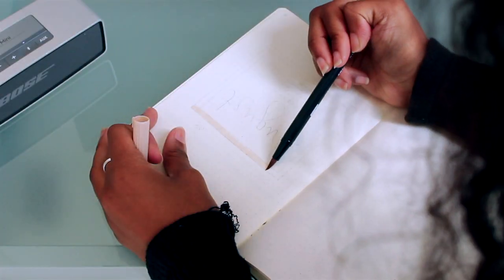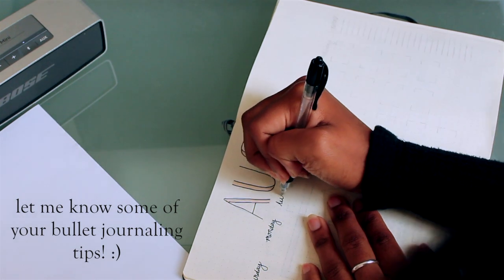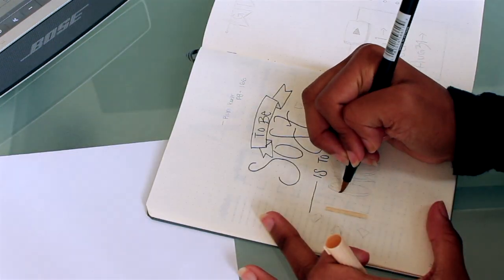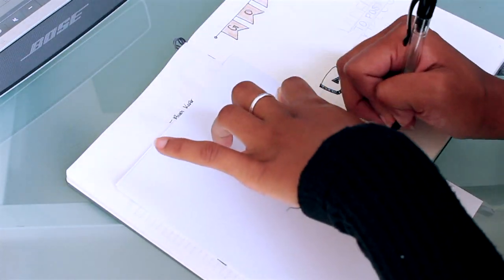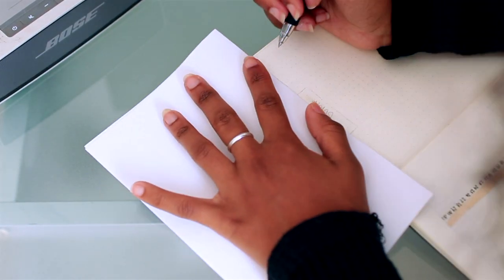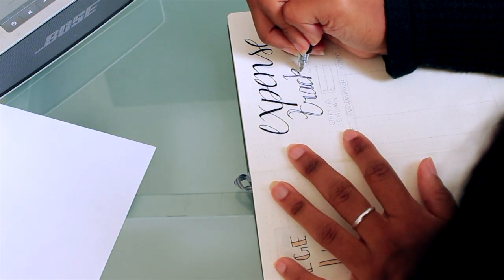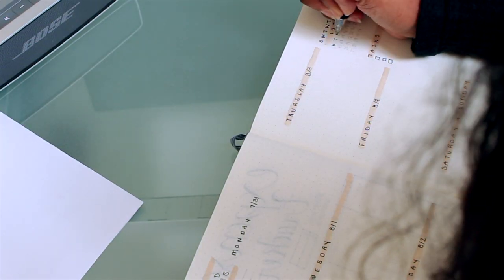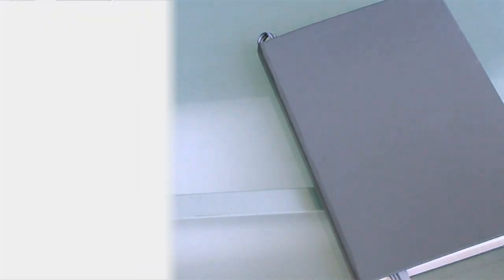PLAN WITH ME | AUGUST 2017 BULLET JOURNAL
PLAN WITH ME | AUGUST 2017 BULLET JOURNAL | This is my August Bullet Journal set up. Plan with me (August 2017)! As you can tell, it's pretty minimal! I'm going back to school later in August so some of this pertains to college organization as well. If you want to see my July Bujo/Bullet Journal then I'll have that linked further down in the description box. Let me know some of your bullet journaling tips :) thumbs up for more bullet journal plan with me videos!

[[SOCIAL MEDIA]]
♥ Snap: charmbeauty111

love you all!! ♥  xo Imani